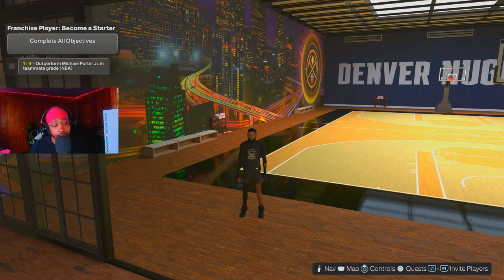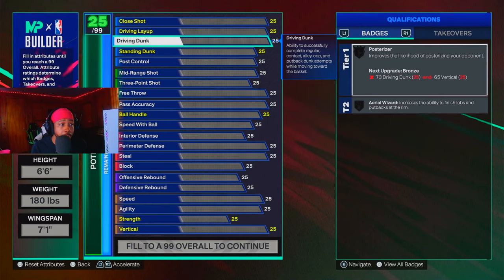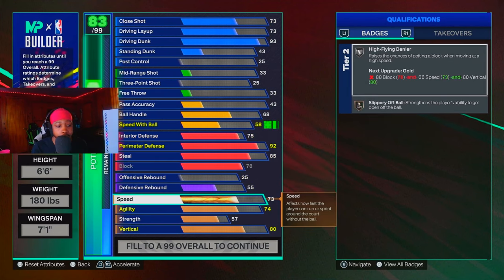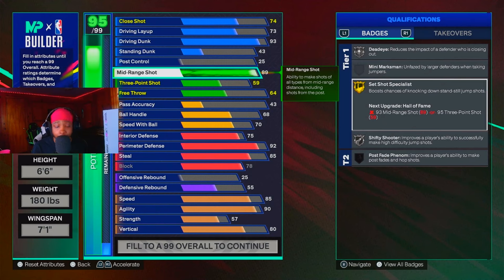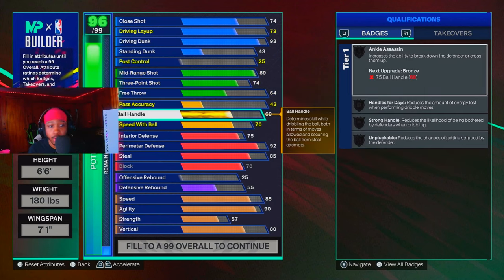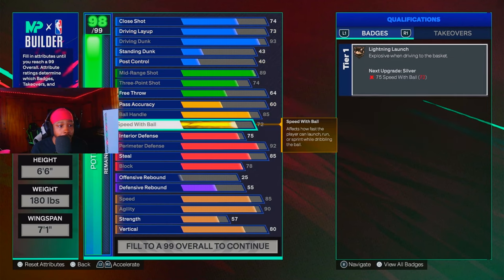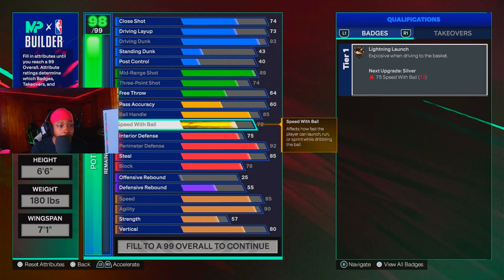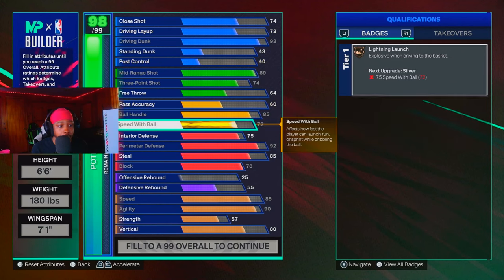REMAKING NBA2K20 2-WAY SLASHING PLAYMAKER in NBA2K25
NBA2K25 !!!

Instagram.com/counttrends